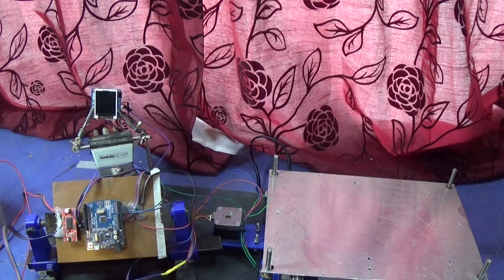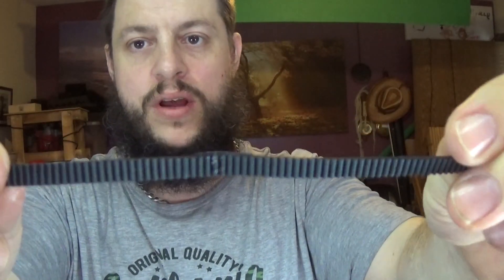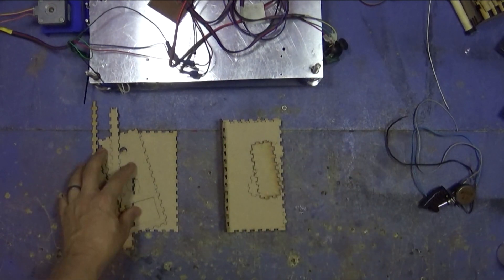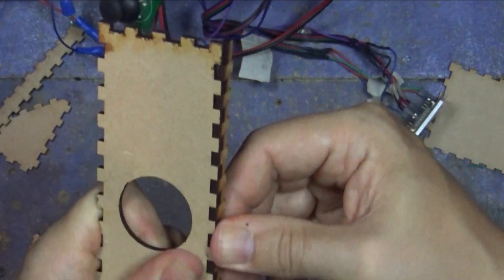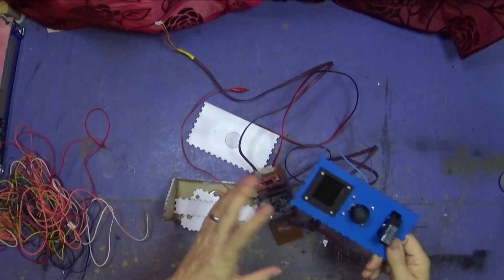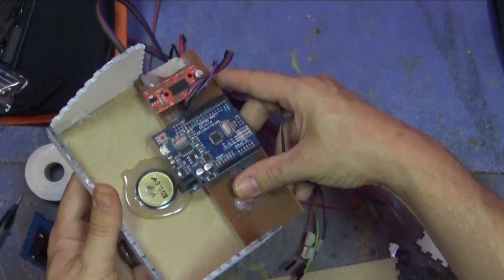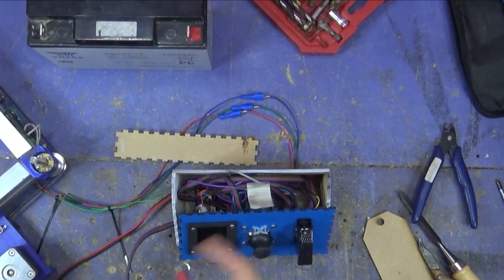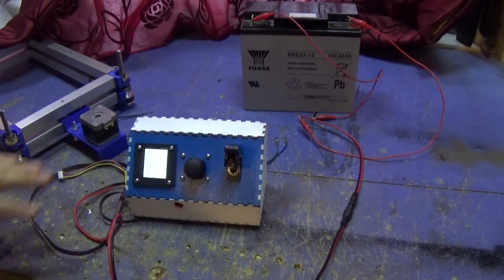K40 Laser Bed Pt4 - Self Calibrating - Auto Bed - The Final Part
I've been working for the last few months on this project, Its been ups and downs but the end is in sight.
Having this up and running will help me so much and allow me to have so much more freedom with the objects I put in the laser. All documentation will be linked at the end of the project.

This is the final part so enjoy, like, sub or else.